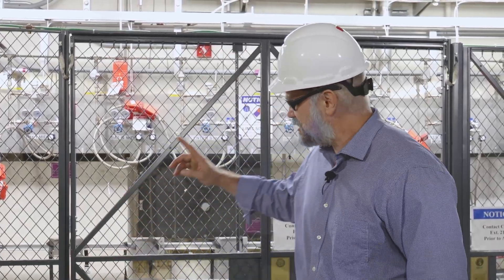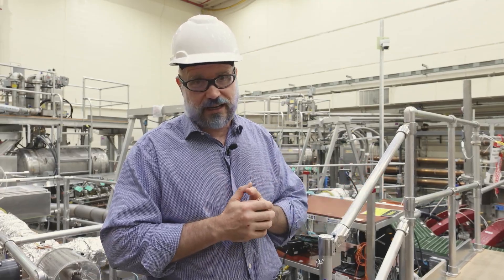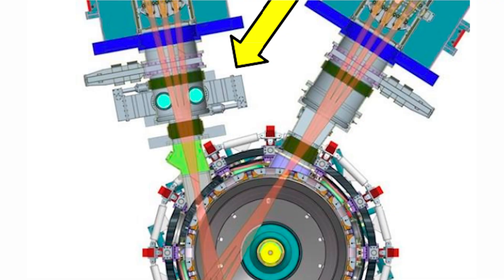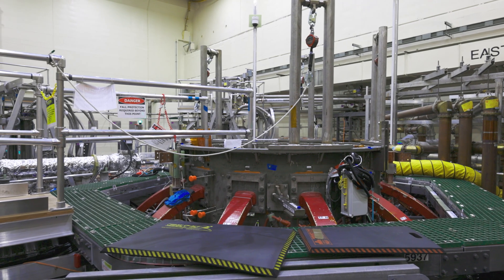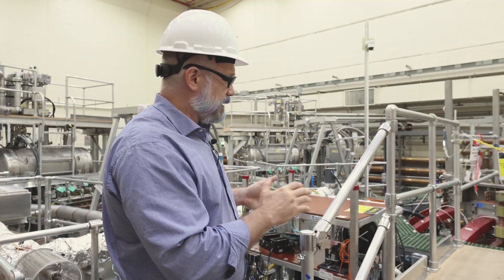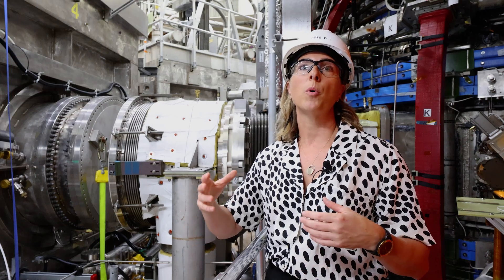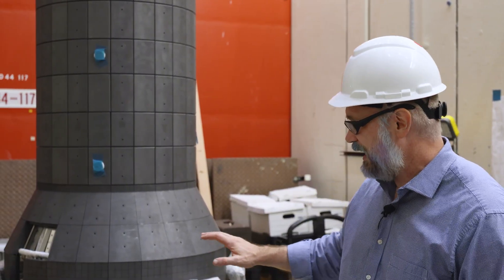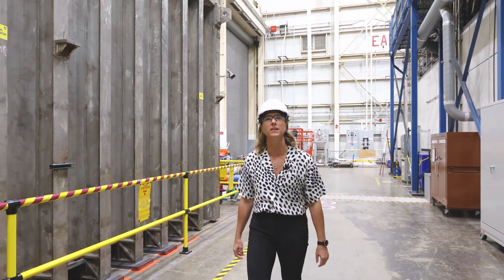Virtual Tour: National Spherical Torus Experiment-Upgrade (NSTX-U)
The Princeton Plasma Physics Laboratory is a leader in the science and engineering behind the development of fusion — a potentially limitless source of energy. The National Spherical Torus Experiment-Upgrade is a spherical tokamak, a fusion device shaped more like a cored apple than the doughnut-like shape of conventional tokamaks. It’s the largest such device in the U.S., and designed to be the most powerful in the world. Its compact design makes it an ideal candidate to serve as the model for a fusion pilot plant followed by a commercial fusion reactor.

Get a behind the scenes look at NSTX-U with Stefan Gerhardt, senior managing research physicist, and Jessica Guttenfelder, heating project engineer, as they share how NSTX-U operates and why it’s an important step forward to reliably generate cost-effective electricity from fusion energy.

PPPL is a U.S. Department of Energy national laboratory managed by Princeton University.

🎬 Video credits: Filmed, edited and produced by Michael Livingston